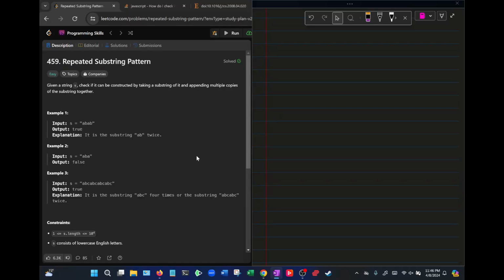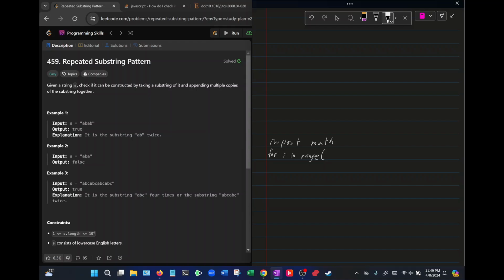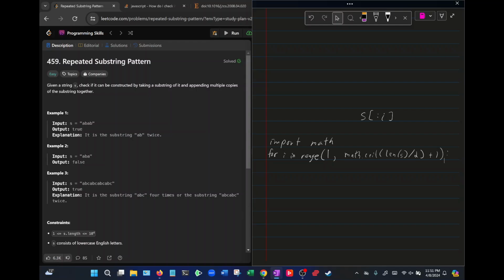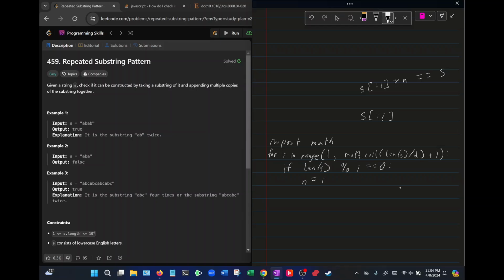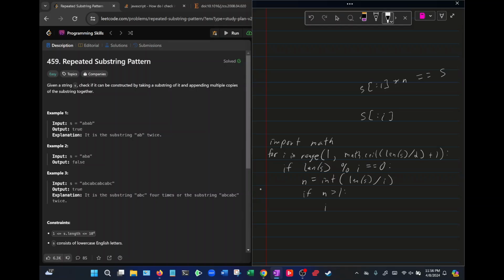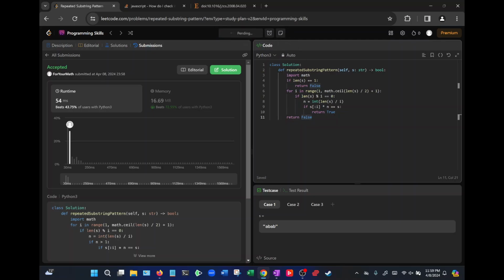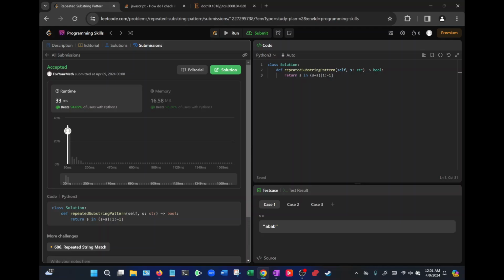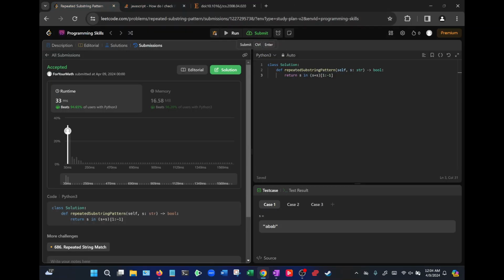LeetCode 459 Repeated Substring Pattern Part 1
Part 1 of the solution to LeetCode 459 Repeated Substring Pattern